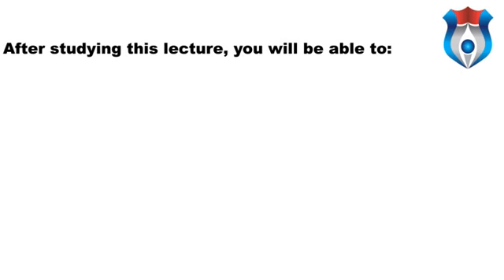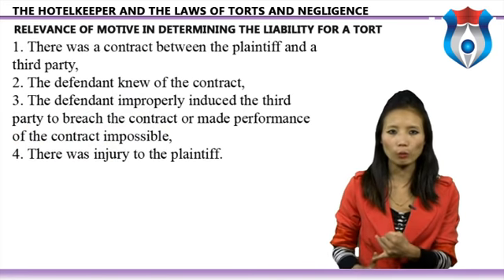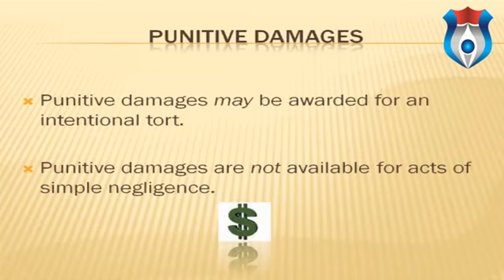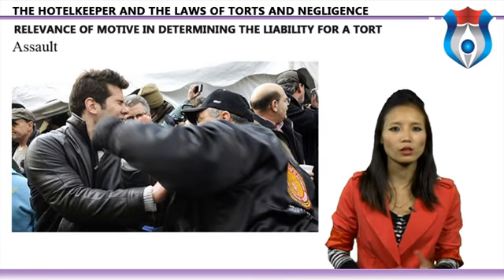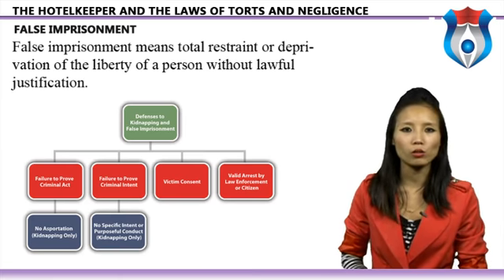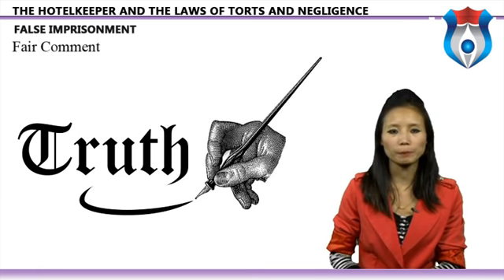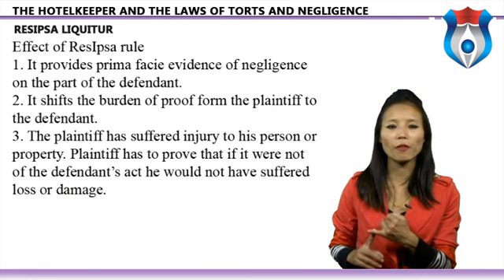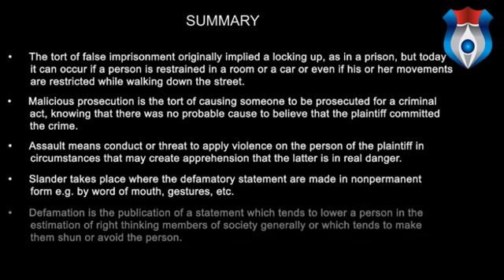The Hotelkeeper and the Laws of Torts and Negligence new